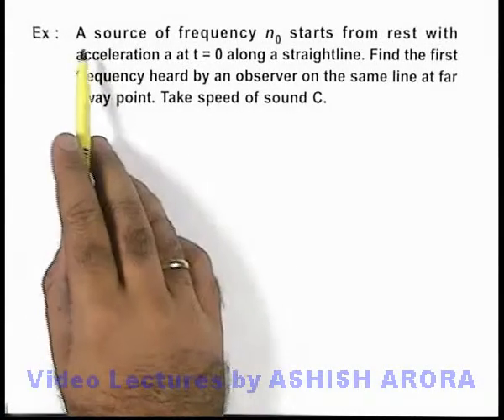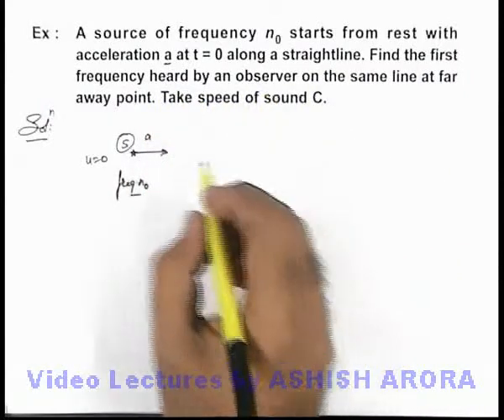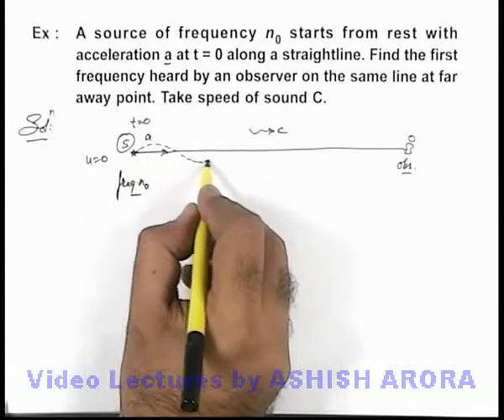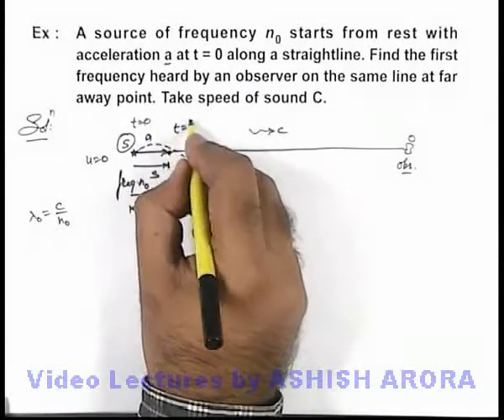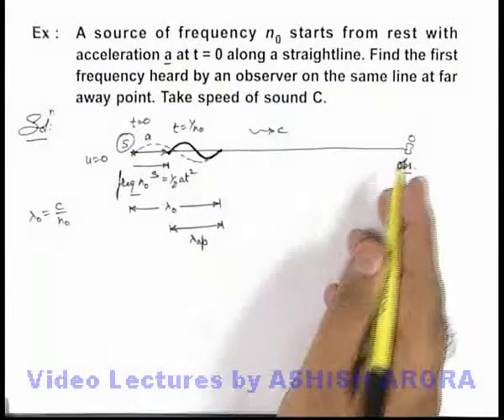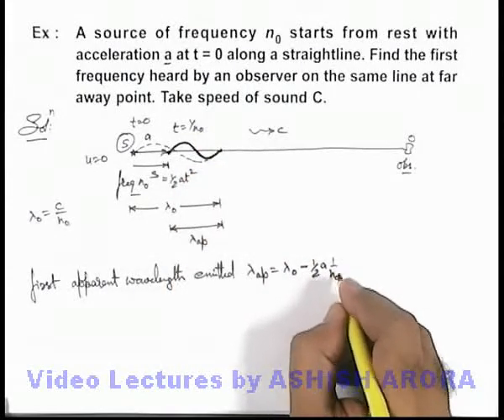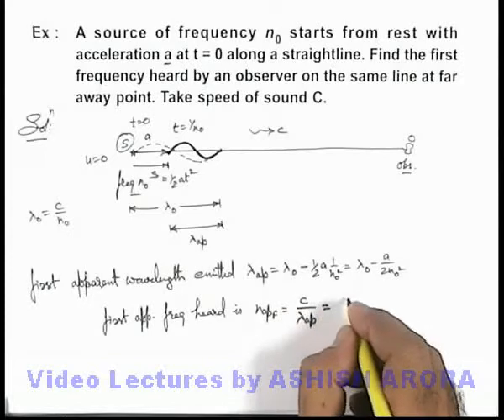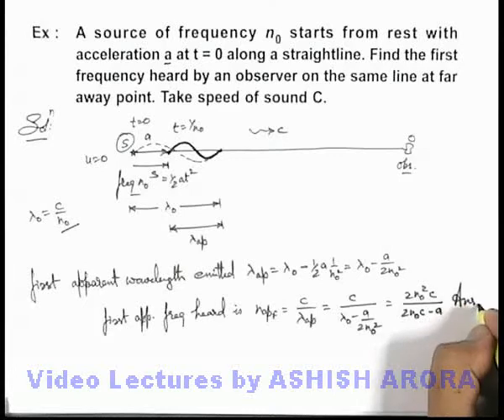Class 11 Physics | Doppler's Effect | #18 Solved Example-10 on Doppler's Effect | For JEE & NEET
PG Concept Video | Doppler’s Effect | Solved Example-10 on Doppler's Effect by Ashish Arora